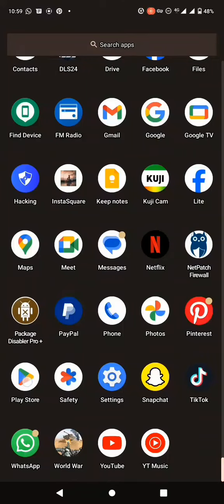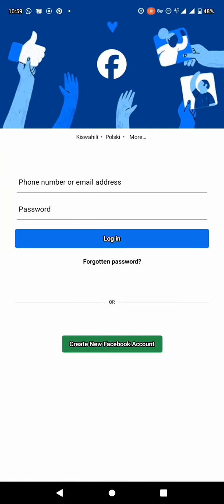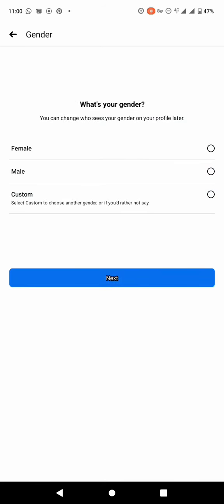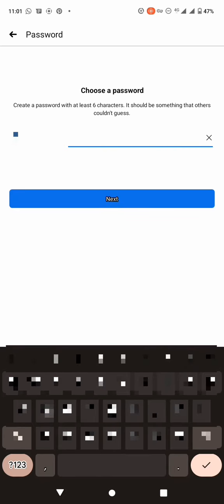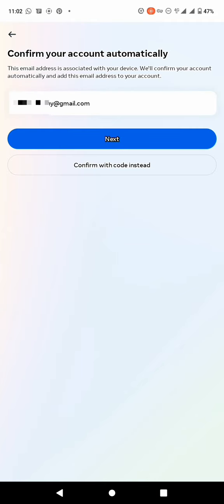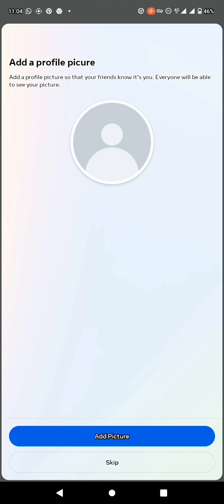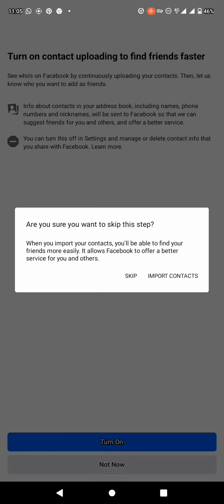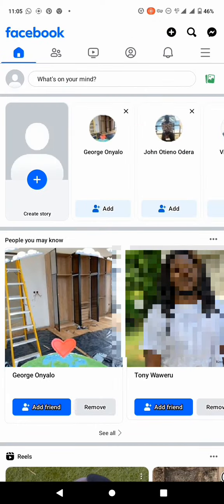How to Create a Facebook Account in 2024: Easy Step-by-Step Guide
Learn the simple steps to create a Facebook account in 2024 with this easy-to-follow tutorial. Whether you're a beginner or just need a refresher, our step-by-step guide will have you up and running on the world's largest social media platform in no time. Unlock the latest insights on creating a Facebook account in 2024 with our comprehensive step-by-step guide. Follow our easy instructions to set up your profile hassle-free. Stay ahead in the digital era by mastering the fundamentals of Facebook account creation.